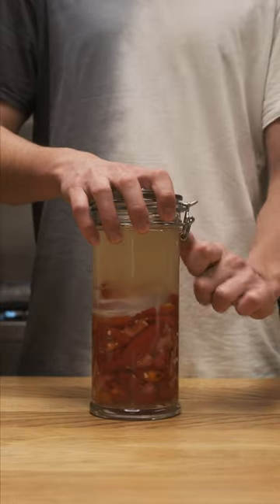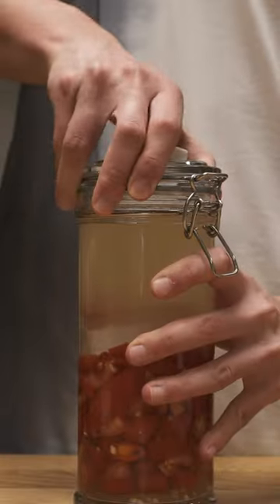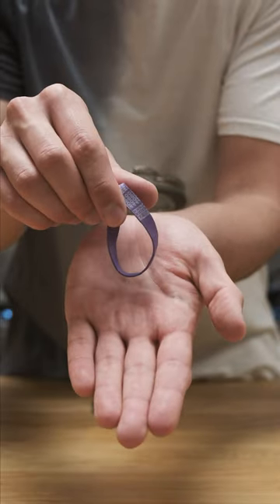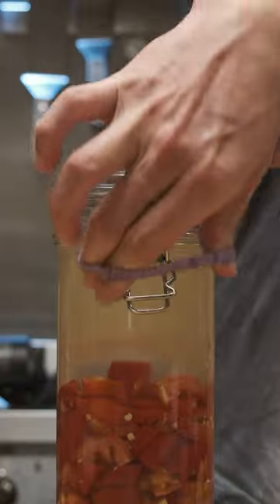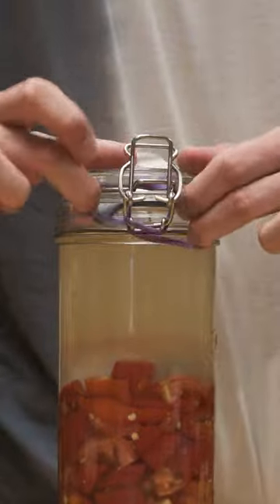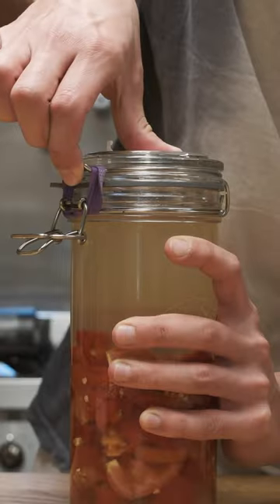A top tip for fermenting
My Fermentation Essentials: